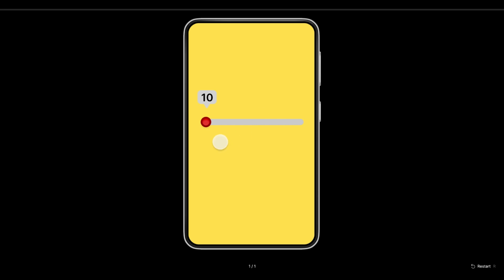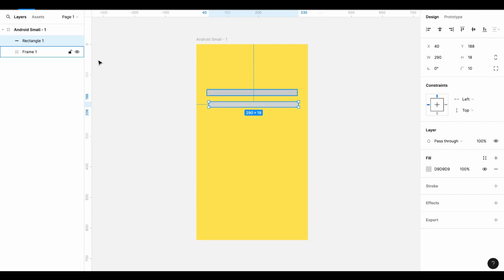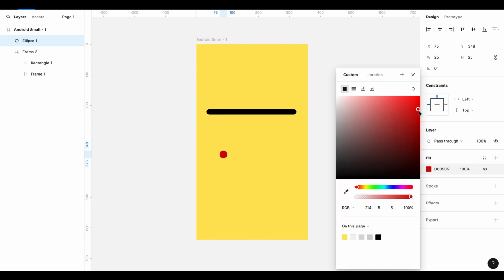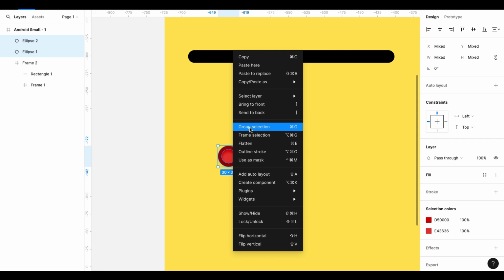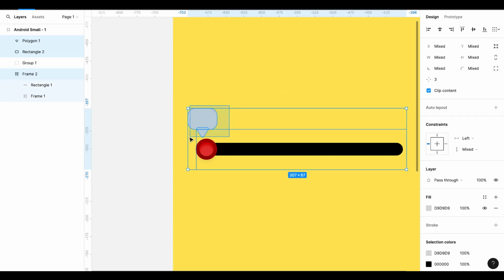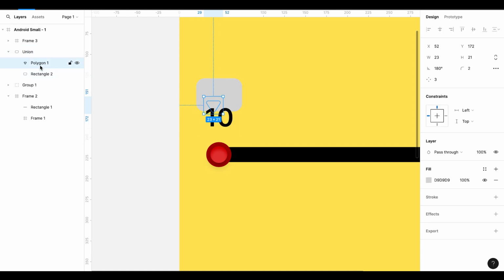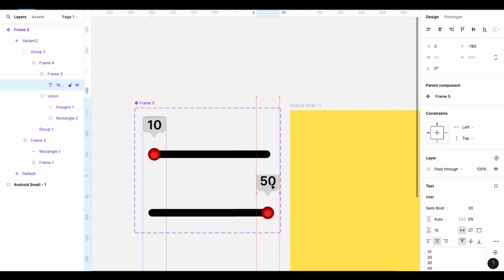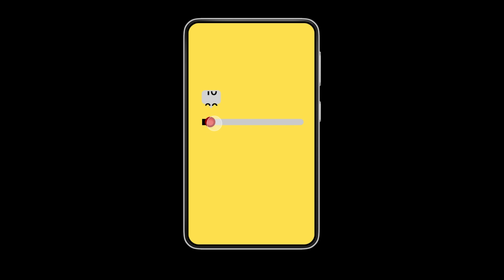Number Scroll Animation in Figma | Figma Tutorial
In this video I have explained how to create cool number scroll animation using prototype in Figma.

ui design,
figma for beginners,
figma design,
Figma prototype,
Figma tutorial,
figma design,
figma basics,
Figma Component,